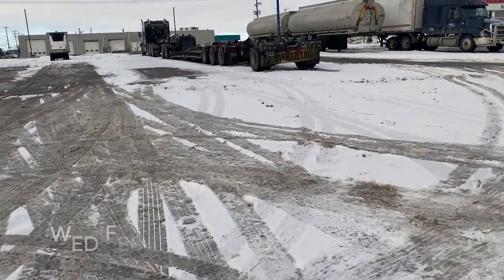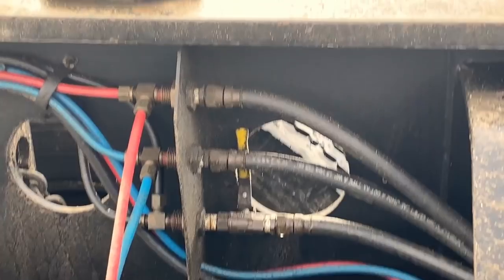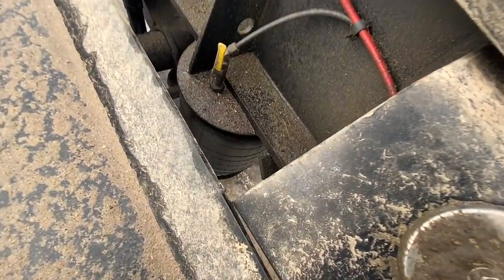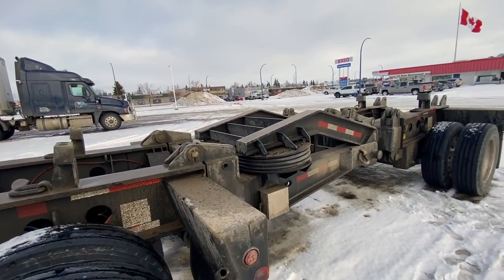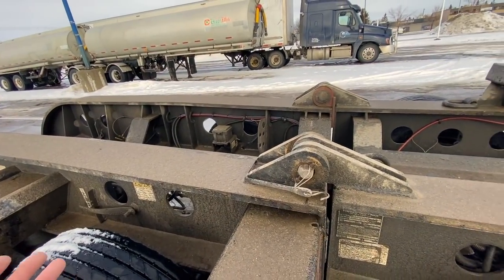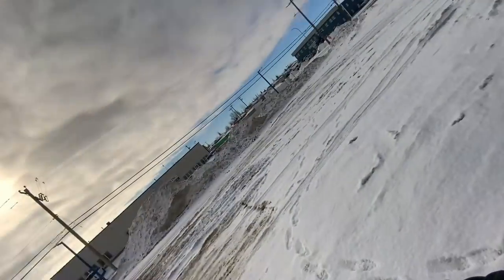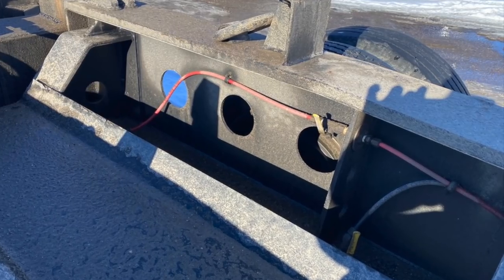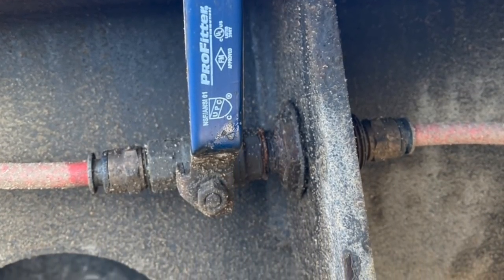Too many air lines -- too little time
SERGEI DRATCHEV HEAVY HAUL:
Equipment transport between USA & Canada. Trailer: 60 ton RGN -- up to 10 axles. trucking logistics transport canada. If you're a Shipper or Freight Broker, you can sign up for my RGN AVAILABLE mailing list

My fav DSLR camera for photos & high quality video
My fav lens #1
My fav lens #2
My fav lens #3
My fav drone
My fav laptop
My fav mobile printer
My Nordic walking poles
My Galaxy S21 Ultra 5G smartphone
My GoPro Hero 9 black camera
My Nikon D780 DSLR camera

To buy my new audio/e-book HEAVY HAUL SECRETS, please pay US$35